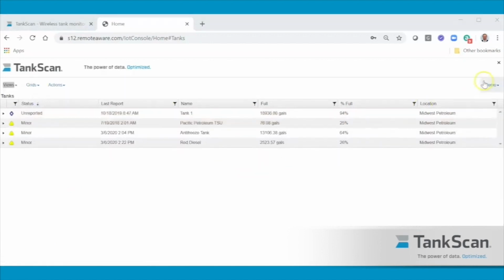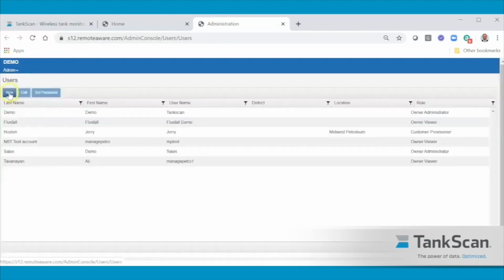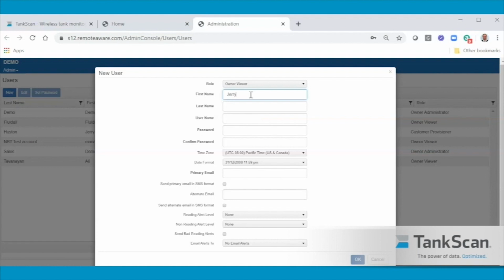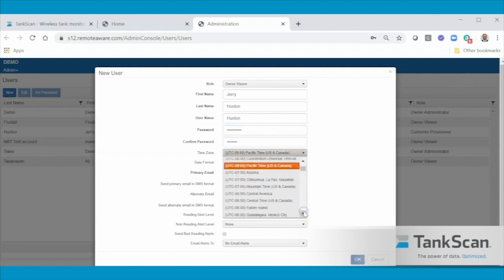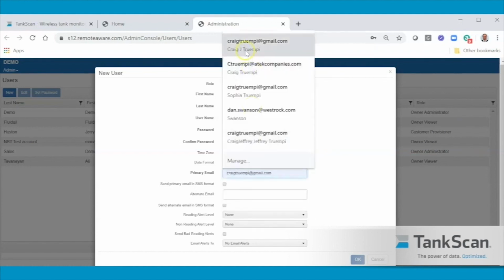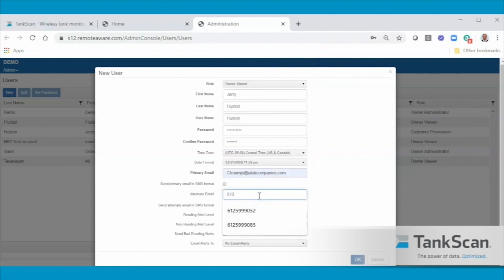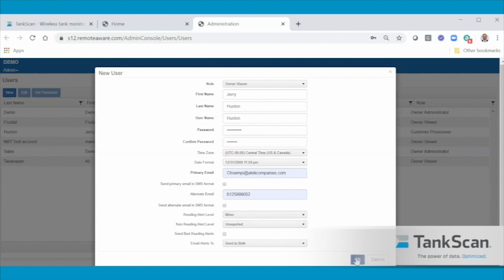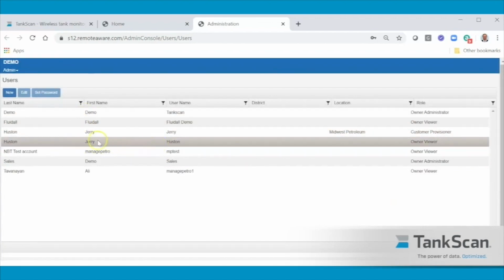How to Add a New User - TankScan User Guide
This tutorial walks you through adding a new user to the TankScan cloud-based platform, ensuring your team has the right access to monitor tanks, review data, and manage alerts. Whether you’re onboarding a new technician, driver, manager, or customer, this step‑by‑step guide shows how to quickly set up user accounts and assign the appropriate permissions.

TankScan’s cloud‑based system helps organizations monitor tank levels remotely, streamline operations, and maintain accurate visibility across multiple sites. Proper user setup is essential for secure, efficient collaboration.